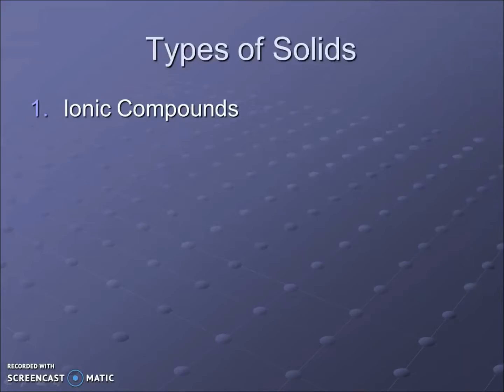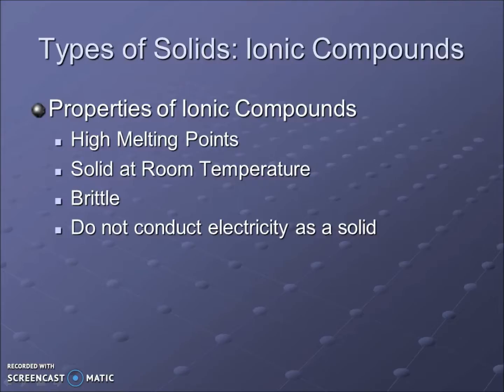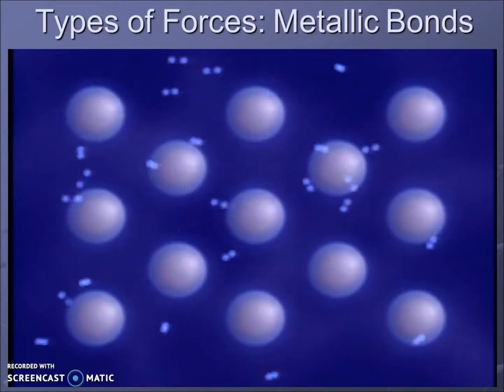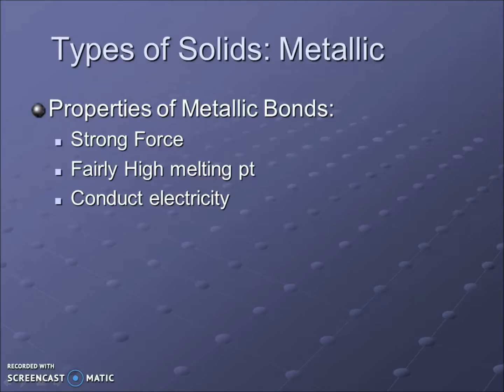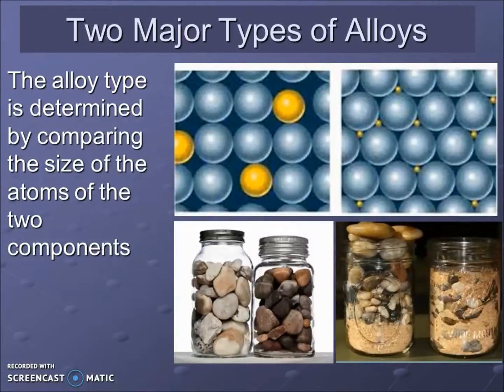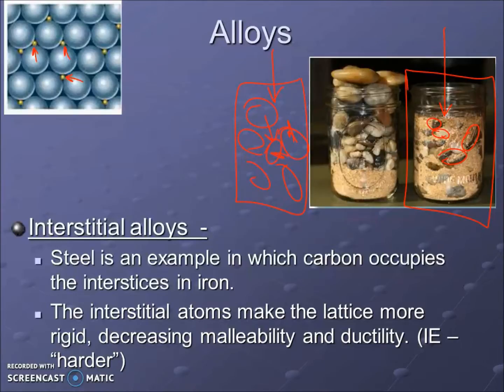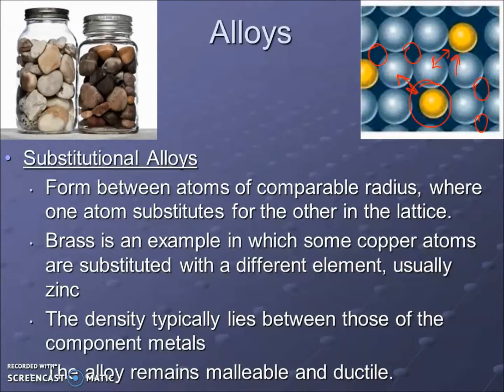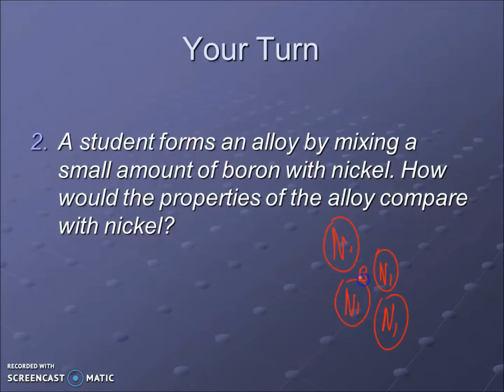AP Chem Unit 2 Ionic & Metallic Bonding - WYChem